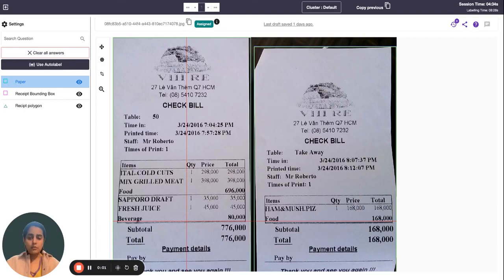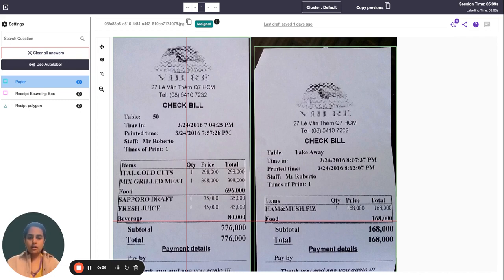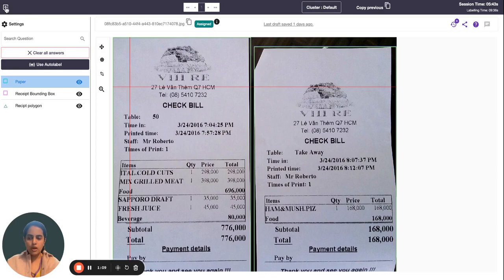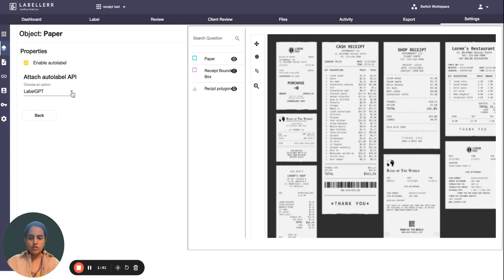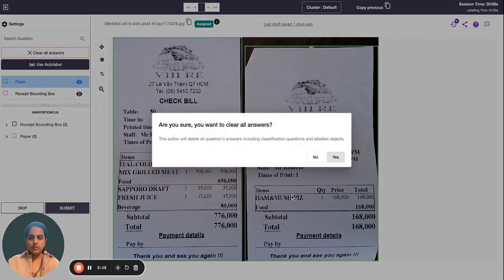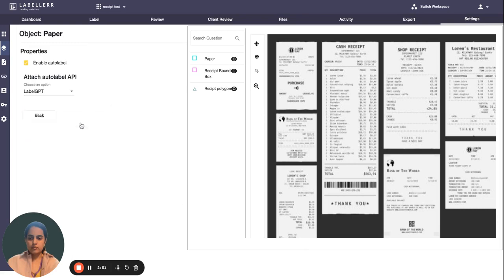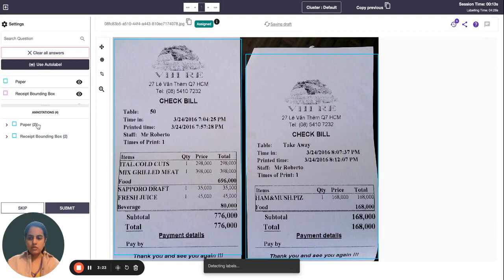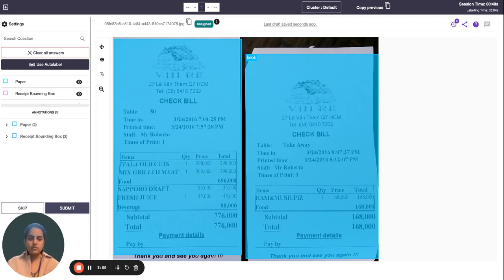Effortless Annotation with Auto Labeling APIs: LabelGPT & AWS Recognition | Labellerr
Transform your annotation process with Auto Labeling APIs on Labellerr. Speed up data labeling with LabelGPT and AWS Recognition, enabling your team to focus on reviews, not manual tasks. Save time and boost accuracy!

Chapters
0:00 Introduction to Labellerr Platform
0:01 Overview of Auto Annotation Feature
0:09 Use Case: Receipt Label Identification
0:30 How Labellerr Simplifies Annotation
1:08 Walkthrough of Auto Labeling Setup
1:42 Using LabelGPT API for Annotation
2:11 Demonstrating Auto Labeling with LabelGPT
2:45 Using AWS Recognition for Annotation
3:19 Demonstrating Auto Labeling with AWS Recognition
3:39 Benefits of Auto Labeling APIs
3:59 Conclusion and Happy Annotating